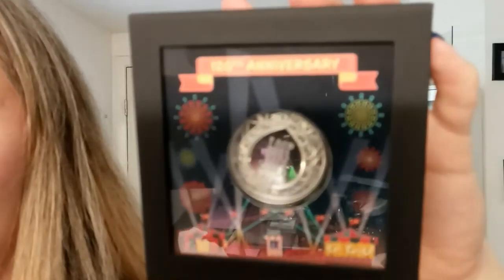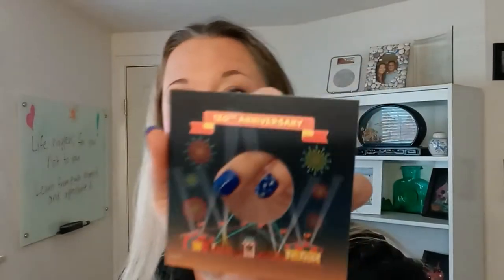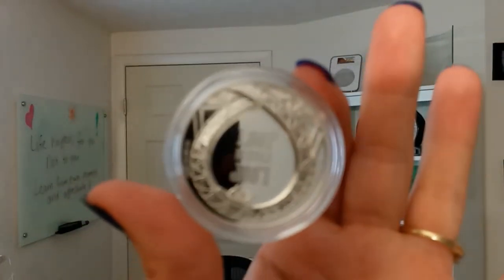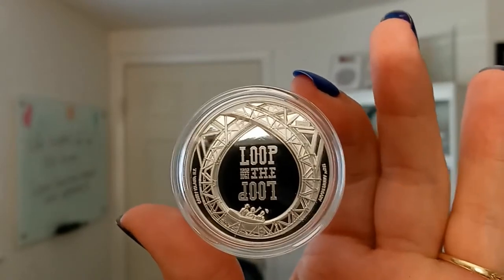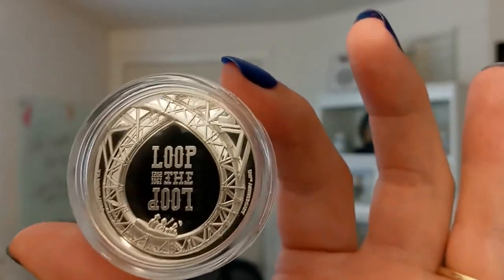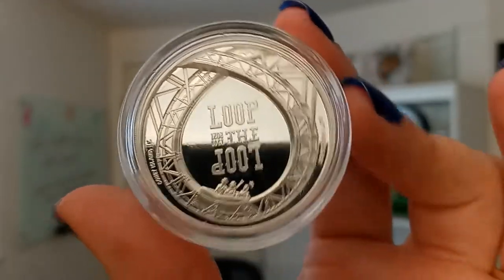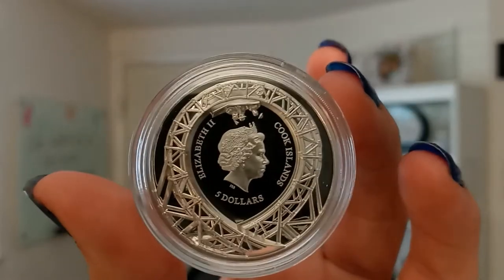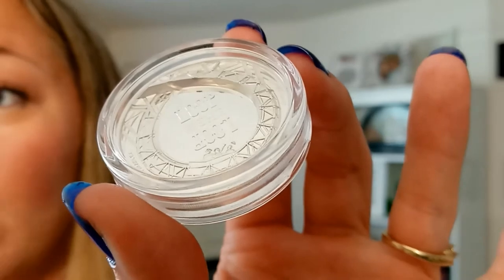2021 Cook Islands 1oz Silver Coney Island, New York Loop the Loop Ultra High Relief Proof Coin